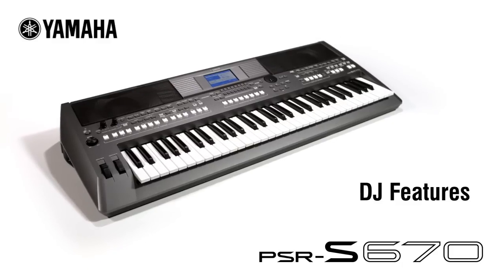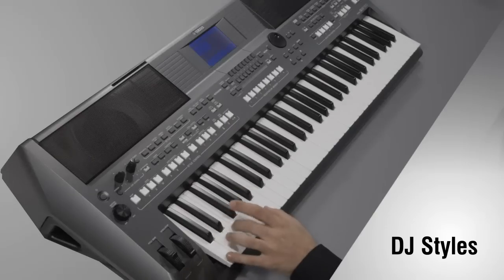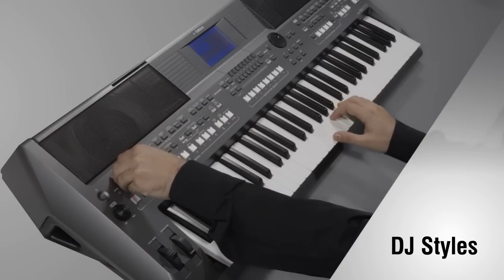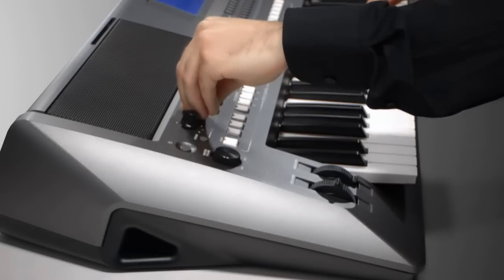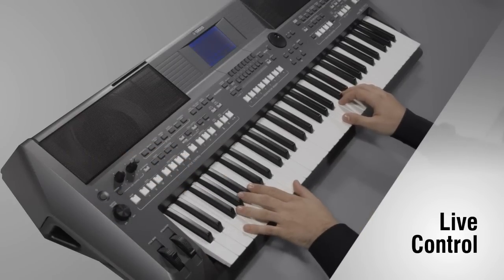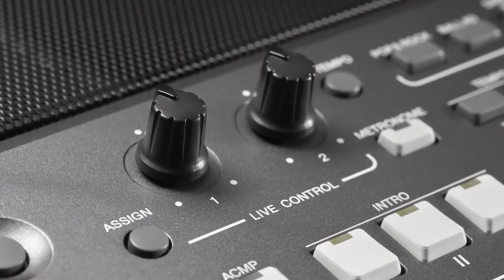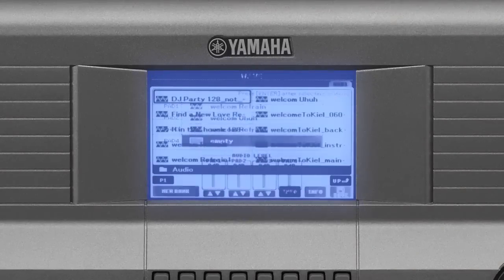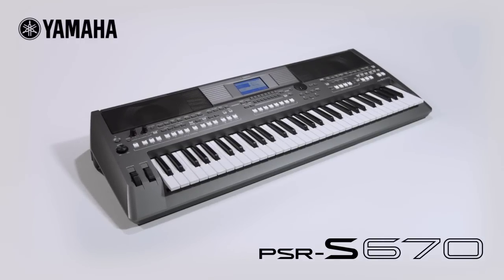PSR-S670 DJ Feature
DJ Feature on PSR-S670 – Explanation + Feature Video, English